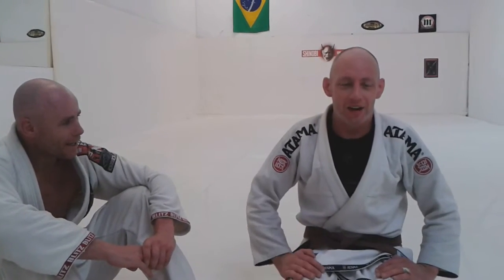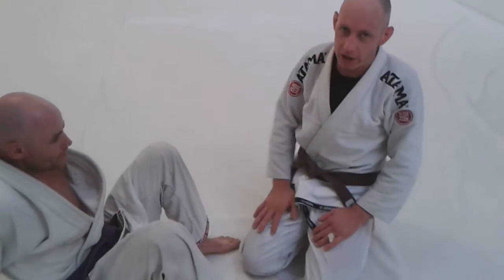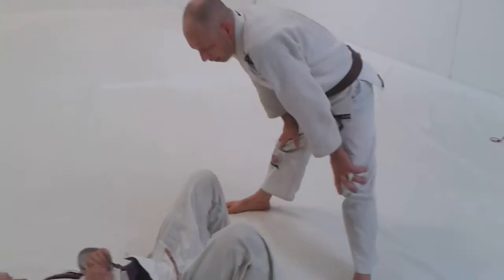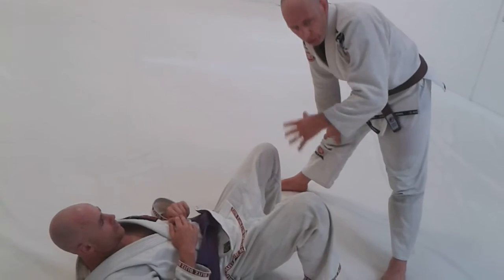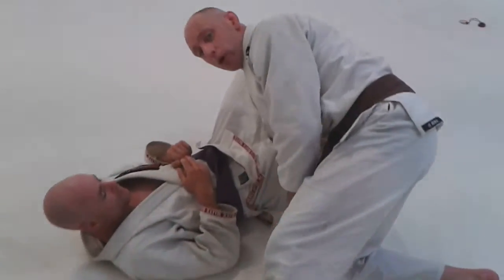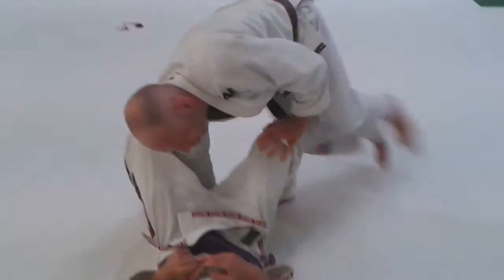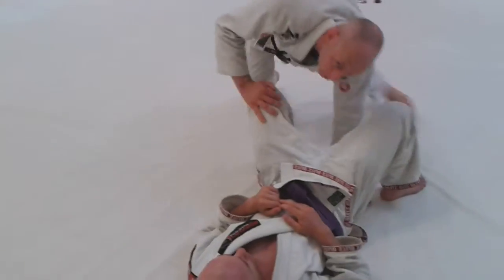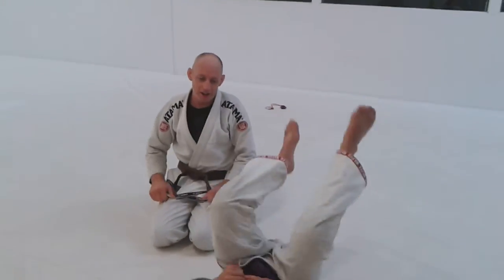Shinobi vlog Jeff Knight BJJ drills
Some great BJJ drills from Renzo Gracie brown belt Jeff Knight fro NYC son!